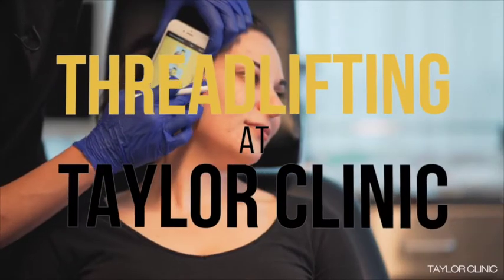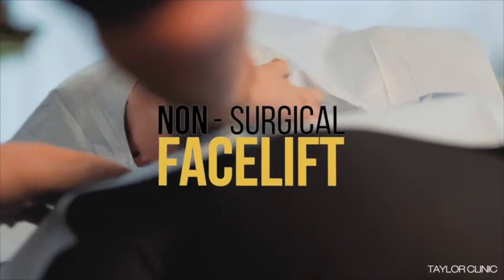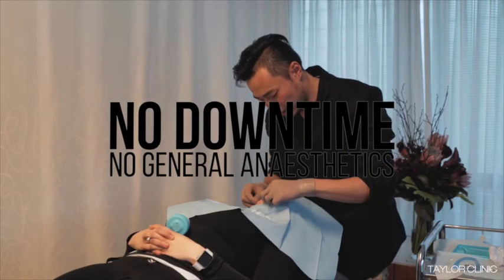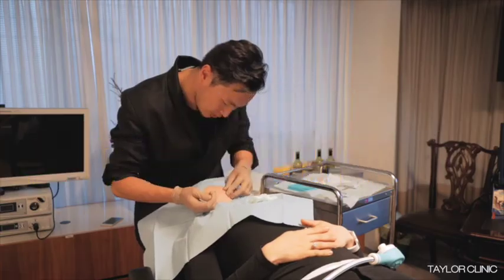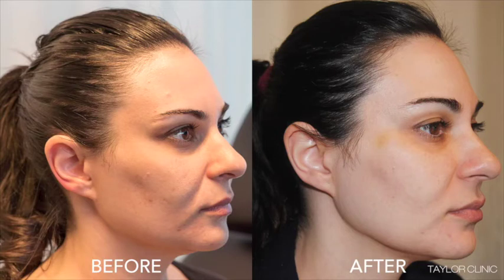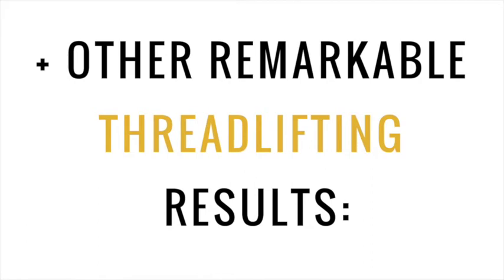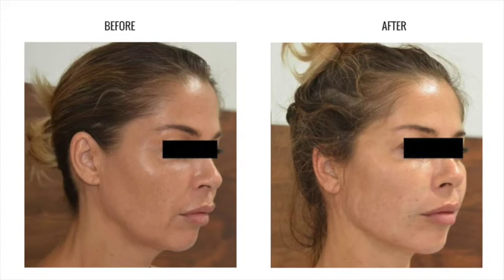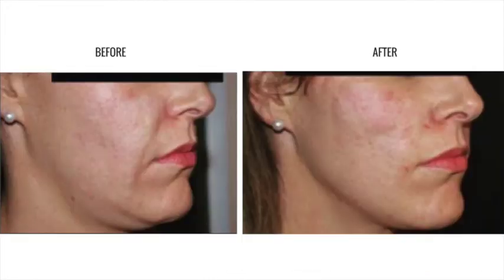Introducing Threadlifting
Silhoutte Soft is a new, innovative non-invasive lunch time facelift performed by Taylor Clinic cosmetic doctors. Thread lifts are a non invasive alternative to facelifts. The procedure is performed by our Taylor Clinic doctors as an office procedure under local anaesthetic and requires no stitches or cutting of the skin.

Patients can see a dramatic improvement in their appearance in under 1 hour. The thread is made from an organic polymer of lactic acid which is naturally found in your body. These threads lift are perfect for sagging jowls, cheeks, necks and even drooping eyelids. Results last for around 18 months after which this procedure can be repeated again.

How to get started with Silhouette Soft

Please make an appointment to see one of our Taylor Clinic cosmetic doctors who will assess to see if this procedure is suitable for you. At your appointment you can expect a complimentary medicare comprehensive cosmetic face consultation. Local anaesthetic is applied to the exit and entry points of the thread on the face and Nitrous Oxide (laughing gas) is available to ensure your absolute comfort throughout the procedure.

Silhouette Soft can be combined with many of the treatments offered at Taylor Clinic and is commonly complimented particularly with anti -wrinkle injections, dermal fillers and ultherapy ultrasonic lifts.